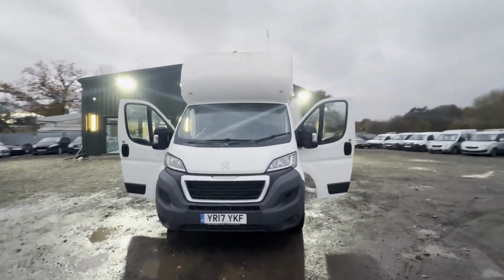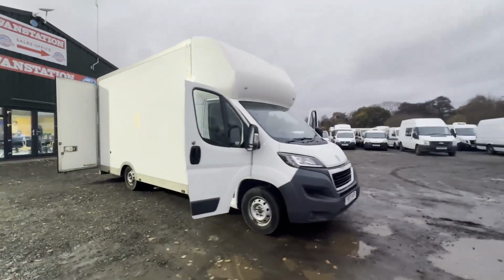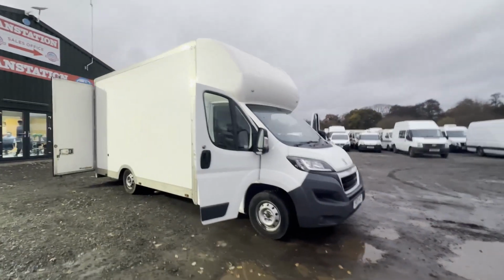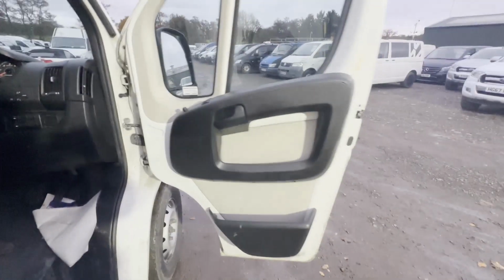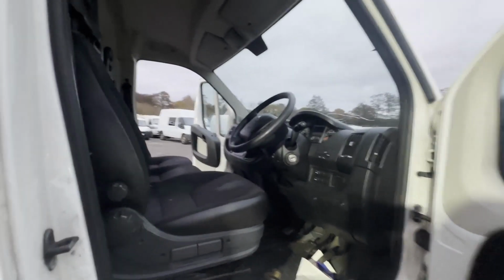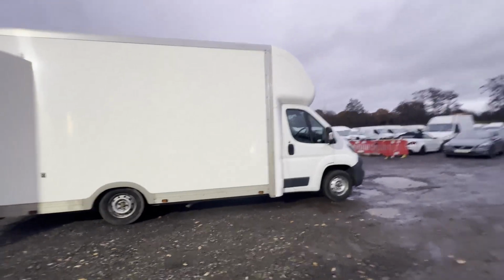YR17YKF - 2017 PEUGEOT BOXER 335 L3 DIESEL 2.0 BlueHDi H2 Professional Van 130ps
Model: 2017 PEUGEOT BOXER L3 2.0 HDI LUTON LOW LOADER EURO 6 SPARES OR REPAIRS
Body: White - Luton/Box
Mileage: 197165
Engine: 1997cc DW10FUD
Transmission: 6 Speed Manual - FWD
Mechanical Summary: 🟠 Starts perfect Runs with a rattle. Bottom end bearings are noisy.
low loader box is 4.5m long 2.7m high and 2.1m wide
Features: 1 Former Keeper, Sat Nav, Parking Sensors, Electric Windows, Cruise Control, A/C
HPI: Clear
CAP Retail: £5650